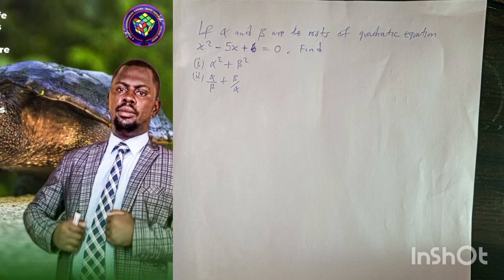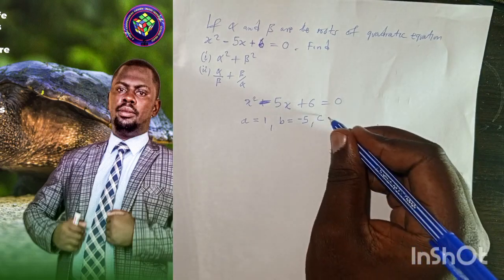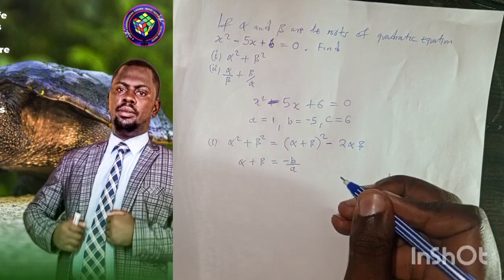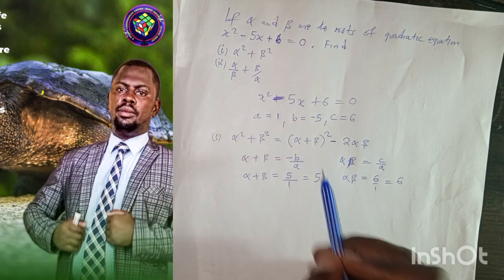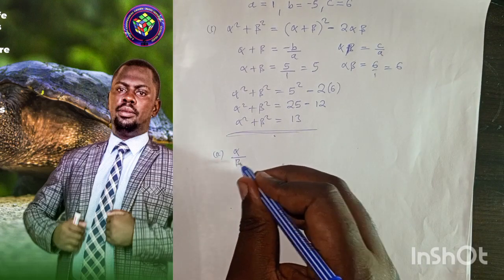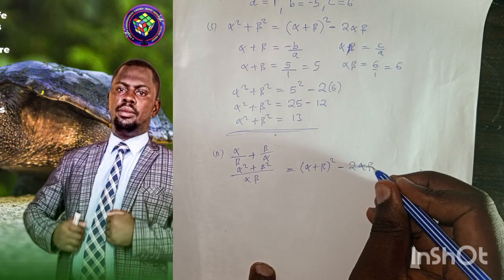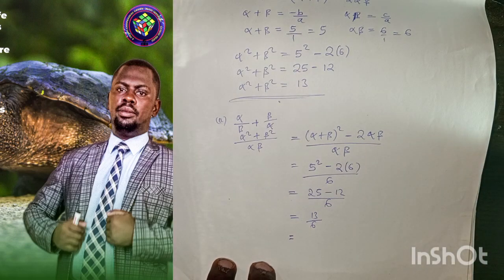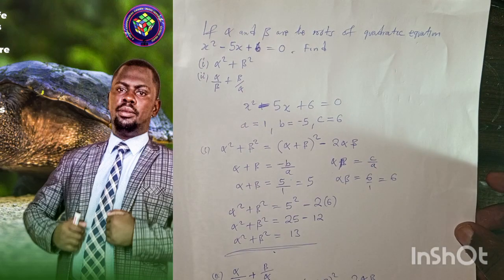ROOTS OF QUADRATIC EQUATIONS(solving for expressions of & and $)